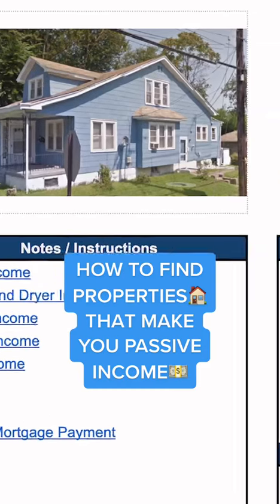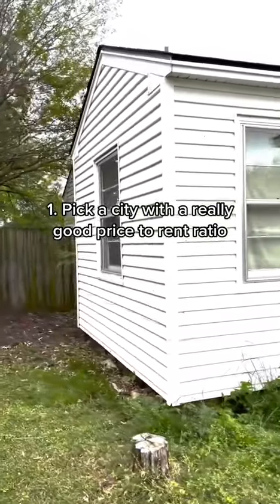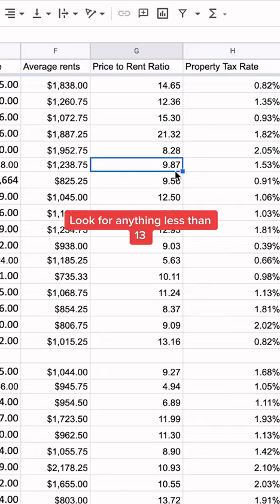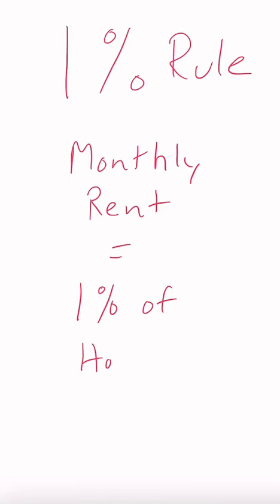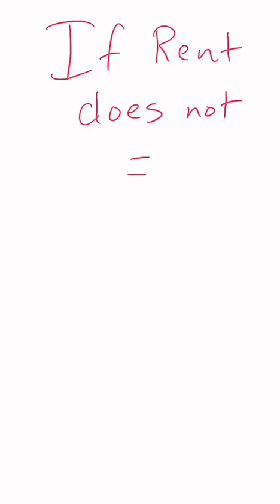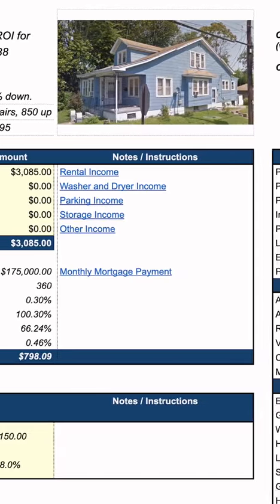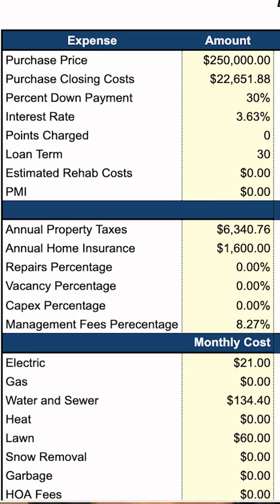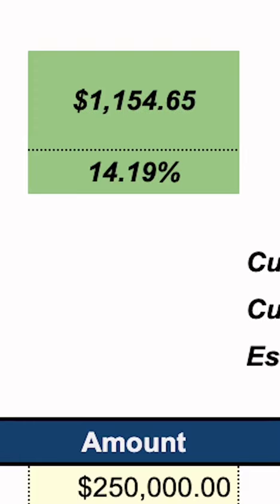How To Find Properties That Make Passive Income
Have you wanted to invest in real estate for the longest time but haven’t bought your first house? This channel is made for you.  At Investarters, we break down the overwhelming concepts in real estate investing and make tools to help you stop waiting and start investing in your first property.

The real estate world is full of information, but plenty of that information is general, there’s too much of it, there’s conflicting advice and we get stuck in analysis paralysis.  We know too much and don’t know how to get started anymore.  I was in this position too, for 4 years.  So I understand you and your struggles. Its hard to get started with your real estate investing journey.  My goal is to break things down so we remove the confusion of the space and make it easy to get you buying your first rental real estate property.

Get my FREE Beginner Real Estate Investor Resource Guide with all the best tools, software, books and websites to start investing in real estate:

Want me to make a personalized investing plan for you? I will do all the research, pick your strategy, find the best cities for you, find you a real estate agent and get you a lender: